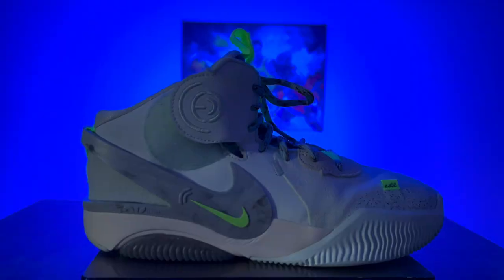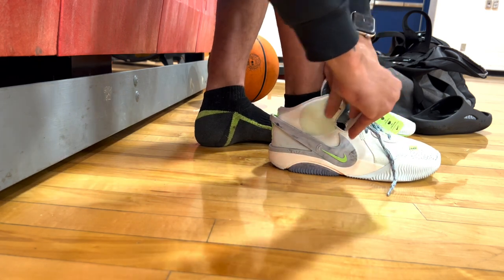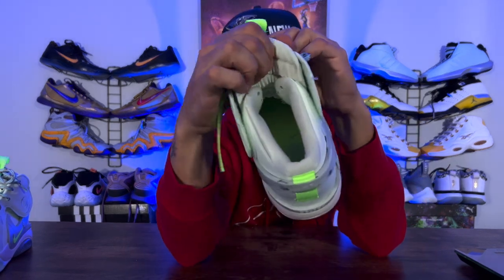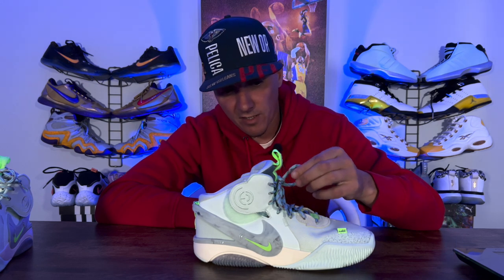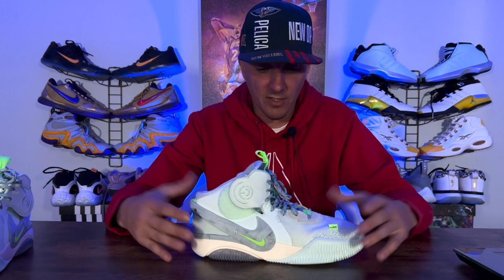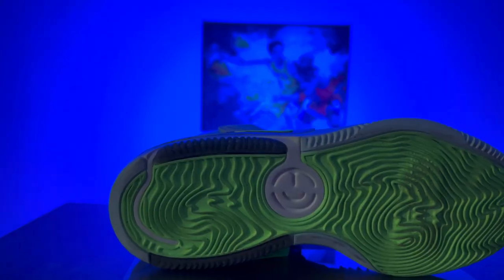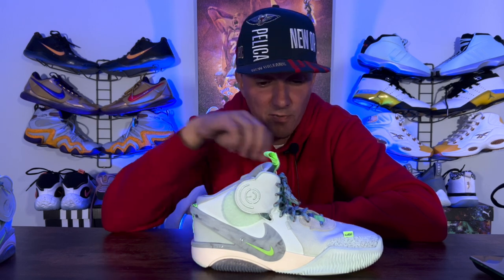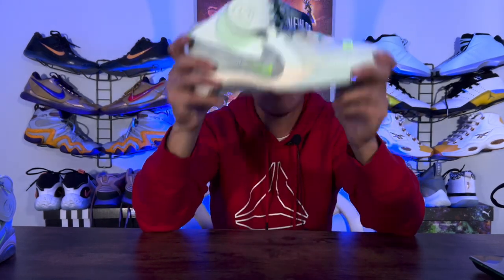Nike Air Deldon Performance Review: The Worst Shoe Of The Year?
Welcome back to another video on the Soled Out Channel guys. Been waiting a minute to get this shoe in stock and finally have it in hand.